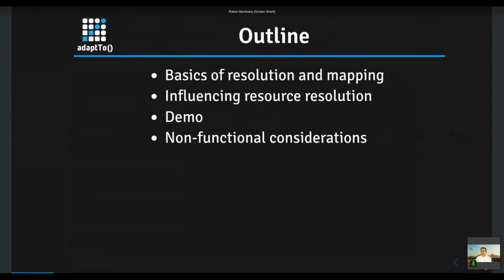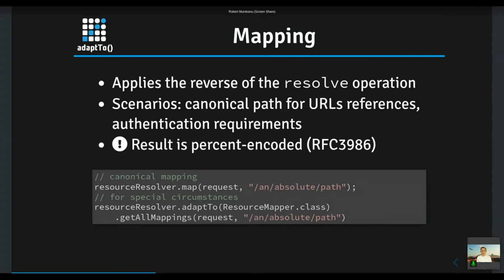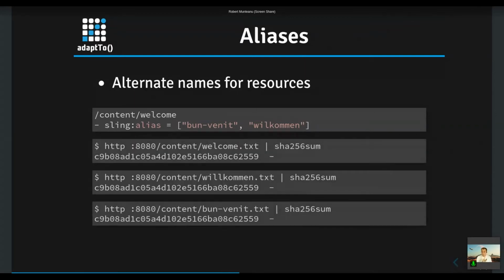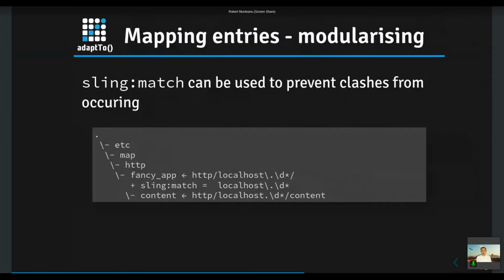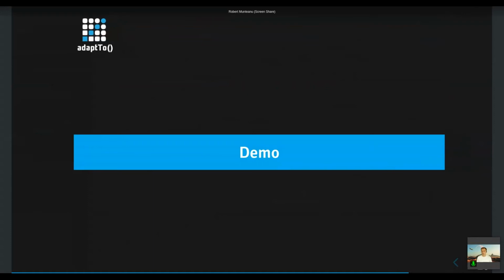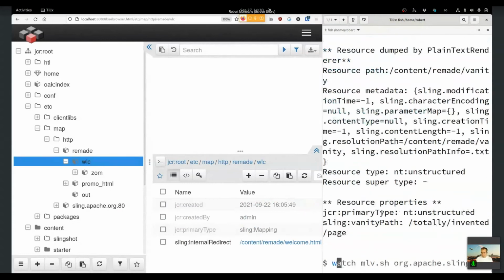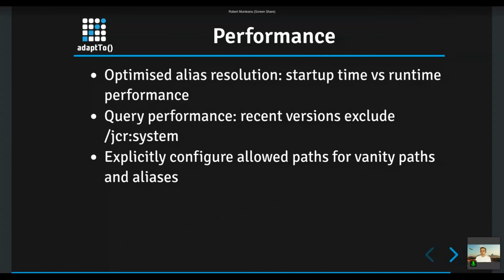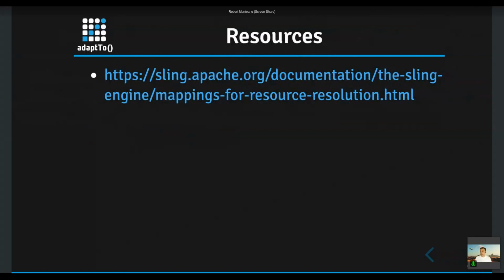Resource Resolution and Mapping - Fun and Simple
- Robert Munteanu, Adobe

Sling is a resource centric framework and goes to great lengths to allow developers to expose content in a flexible, performant and intuitive way.

Understanding resource resolution and mapping is key to unlocking more advanced functionalities in Sling deployments. This session will present an overview of key resource resolution, such as aliases, vanity paths, resource mappings and their interactions. It will also introduce recent additions under the form of the ResourceMapper.

After this presentation attendees will gain a better understanding of the tools that Sling offers for resource resolution and mapping and how to use them optimally.